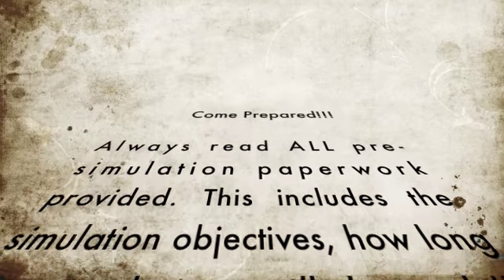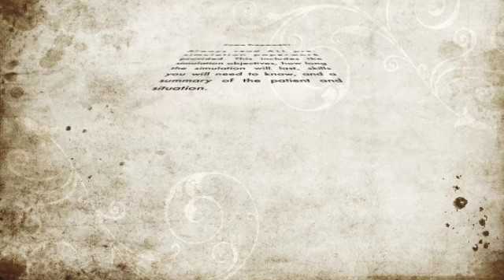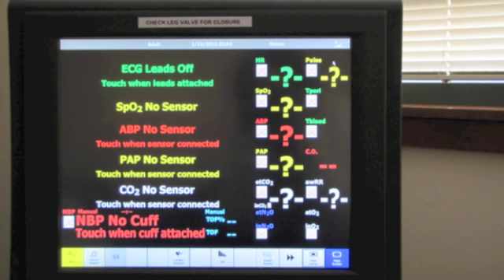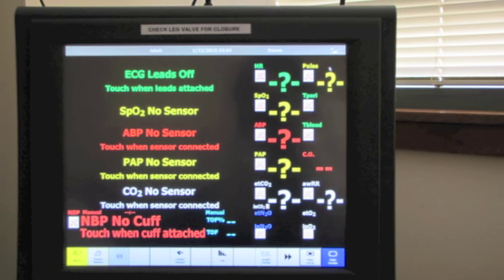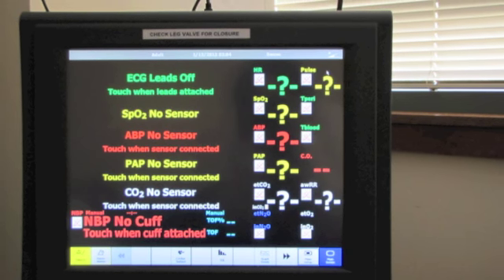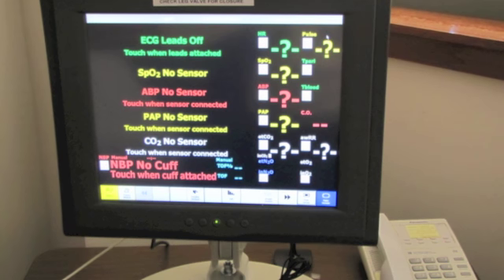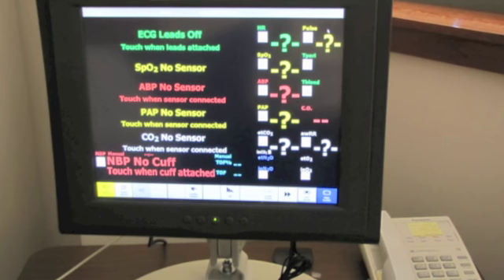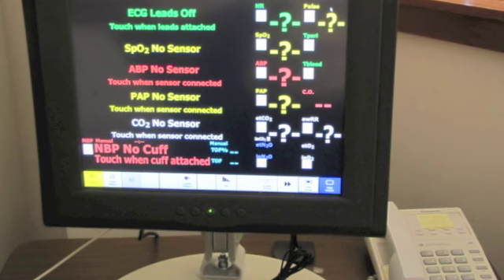Simulation Orientation podcast.m4v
Simulation lab orientation for new and existing students